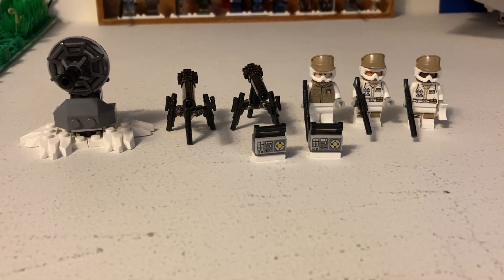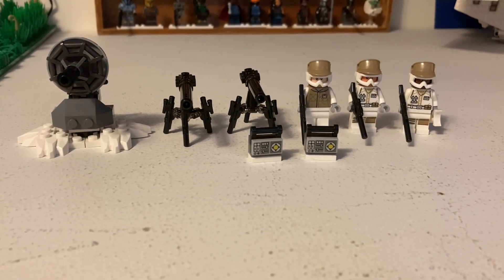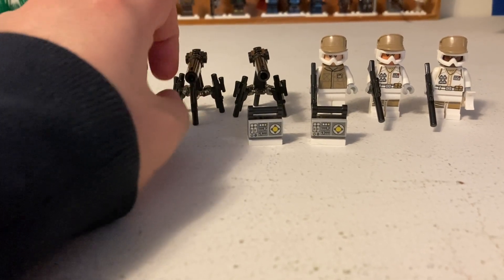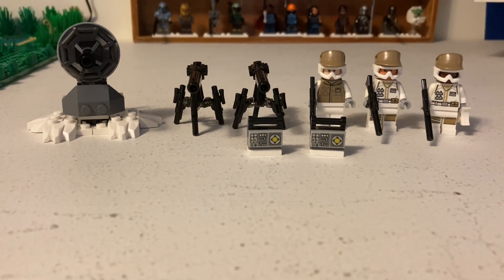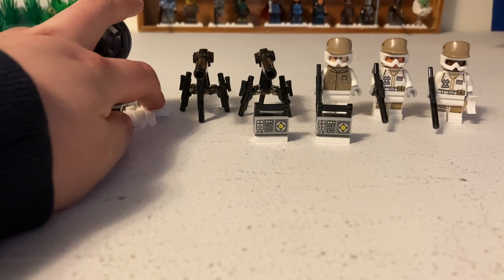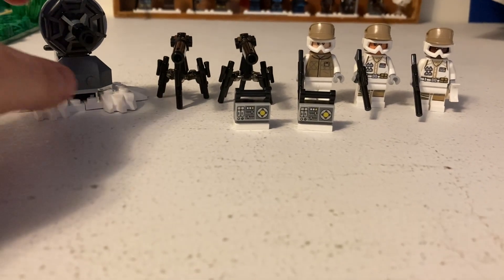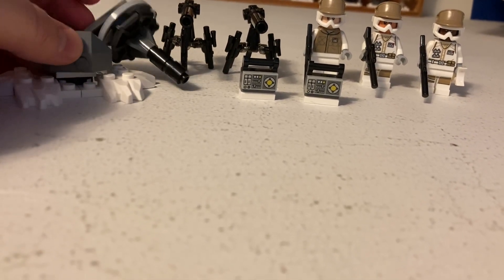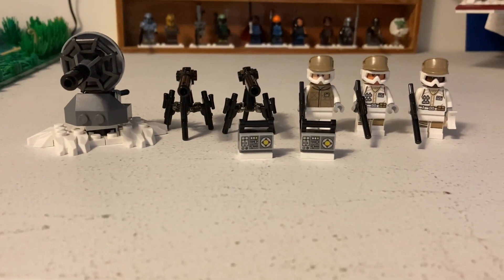2022 LEGO Star Wars Defense of Hoth Review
This is the video where I tell you my thoughts on the Lego Star Wars Defense of Hoth Set from 2022. Make sure to put video and MOC ideas that you think I should do next.